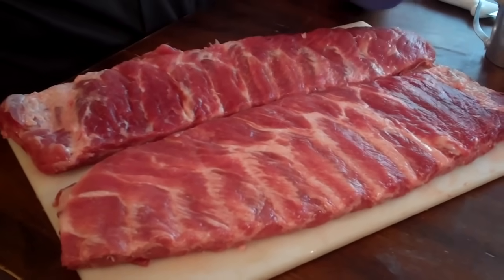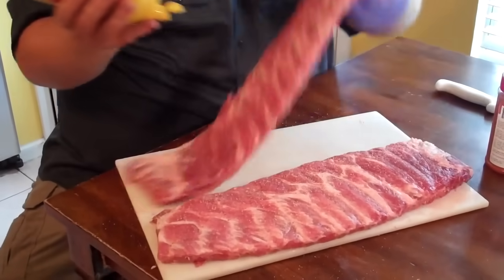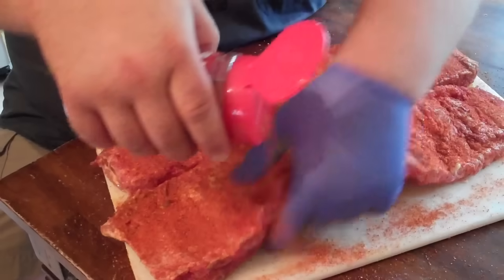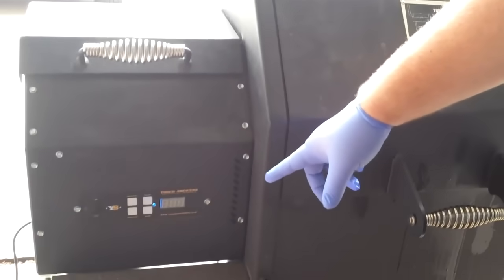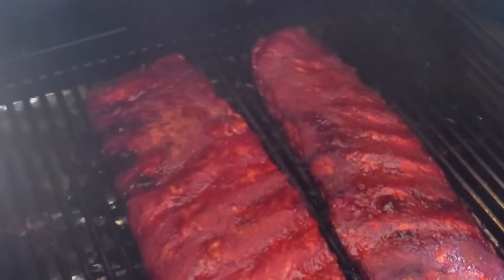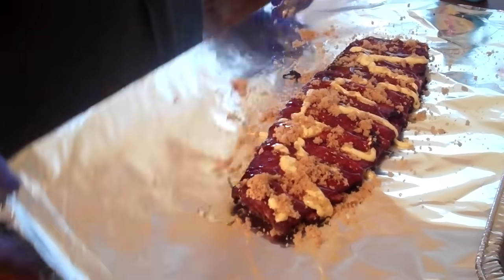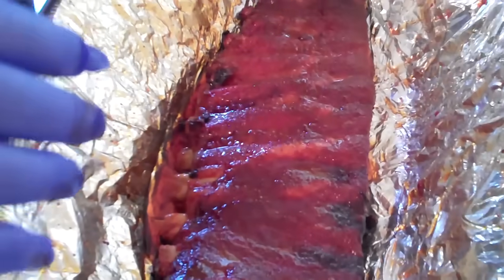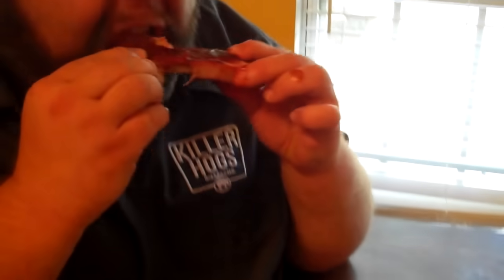Spare Ribs Recipe - How To Smoke Spare Ribs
BBQ spare ribs recipe. My recipe for smoking spare ribs. You will rub your spare ribs, put the spares on the smoker and allow them to smoke for several hours. Then you wrap the spare ribs to get perfectly tender BBQ spare ribs. Then you apply a barbecue glaze at the end on your spare ribs and allow that to set. Once your spare ribs are done you have tender, sweet and spicy, juicy barbecue spare ribs that have been slow-smoked.